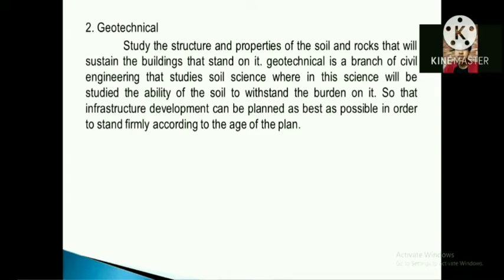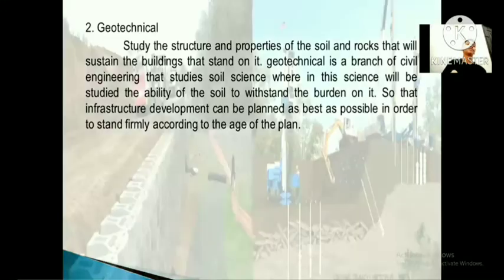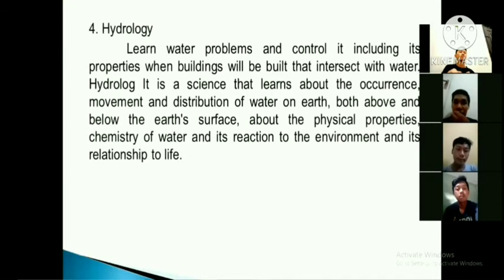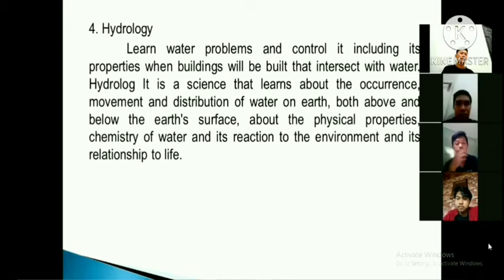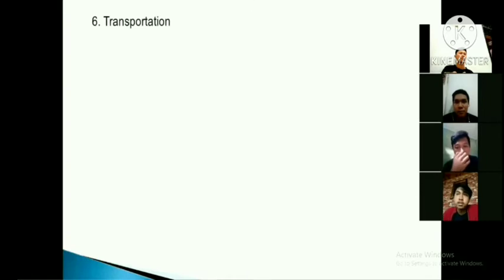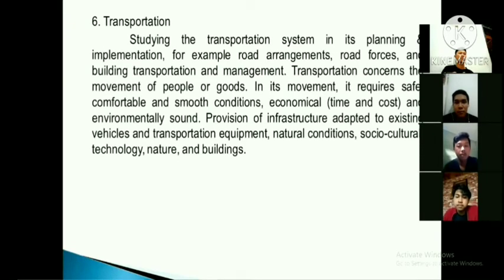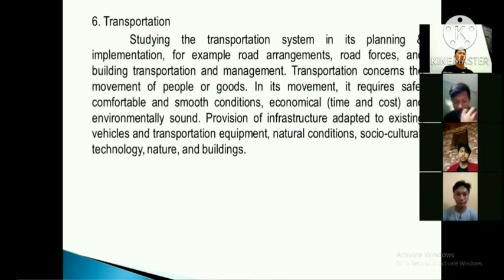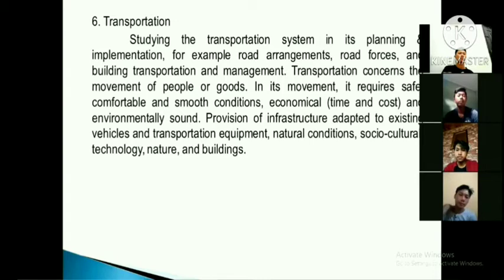Presentasi Bahasa Inggris Kelas TS3B(Teknik Sipil)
Nama Kelompok
Redho Muhammad Sakti
M Rendy Rakananto
Edwin Harahap
Indra Wijaya
Jaka Mursalim
Hizkia Gunawan
Juwanda Prastyo